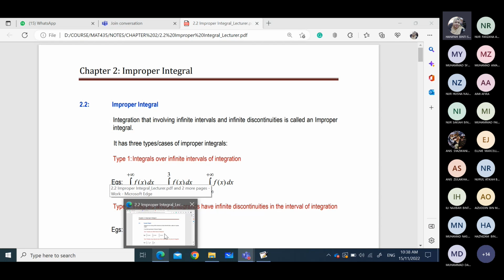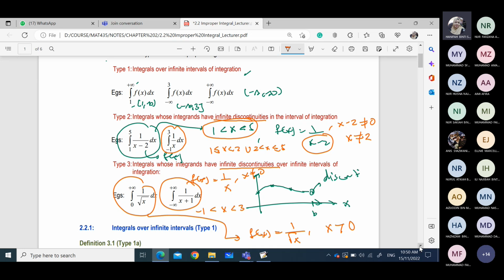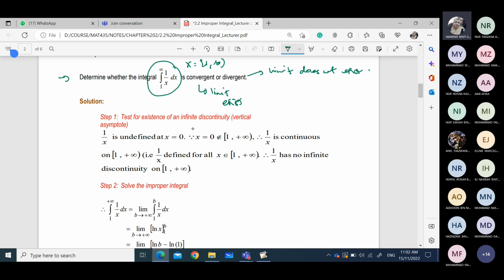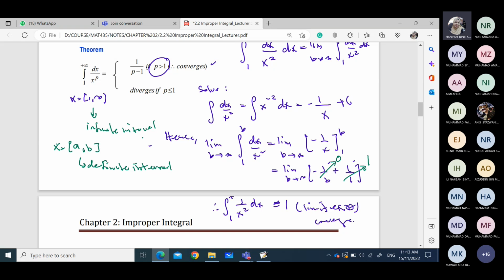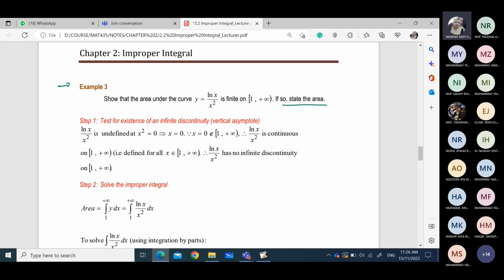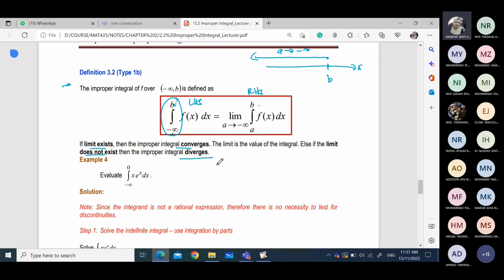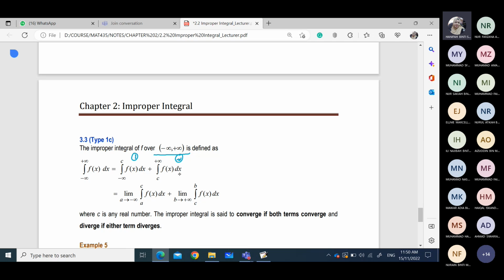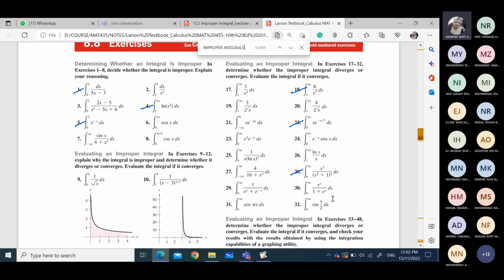IMPROPER INTEGRAL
THIS VIDEO DISCUSSES IMPROPER INTEGRAL.